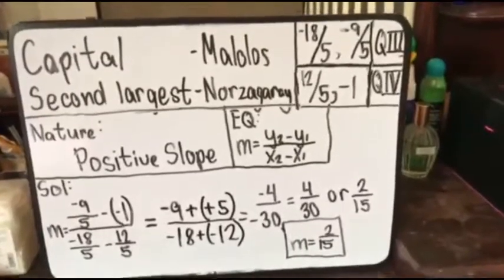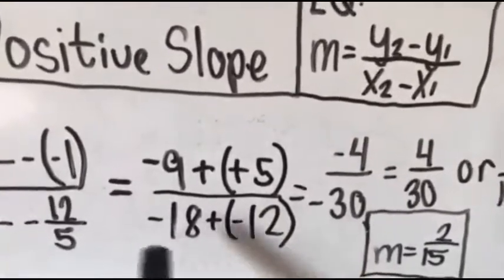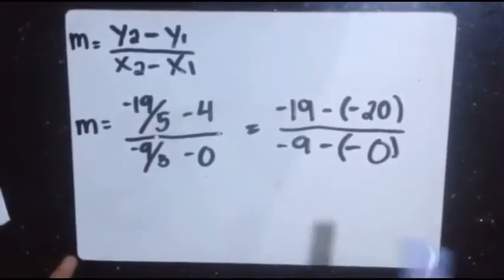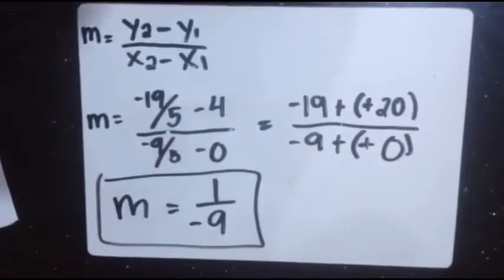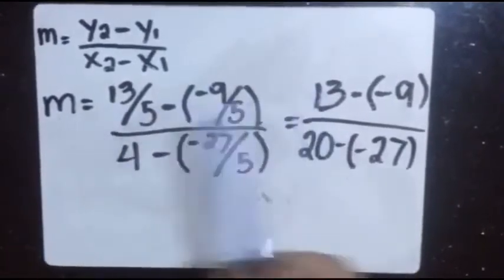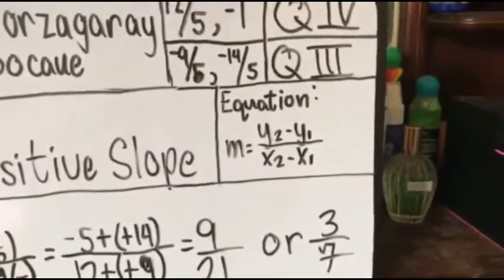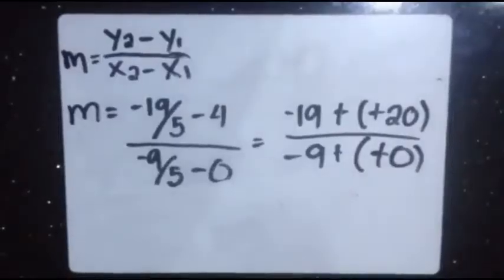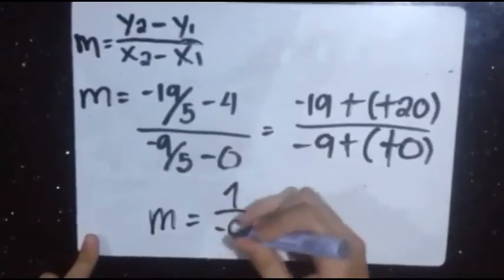P.A.M.O.R.E: Math PeTa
Submitted by: Hans Pascual & Rae  Sambuang
                          UST JHS 8- St. Barbara
SUbmitted to: Sir Caparas